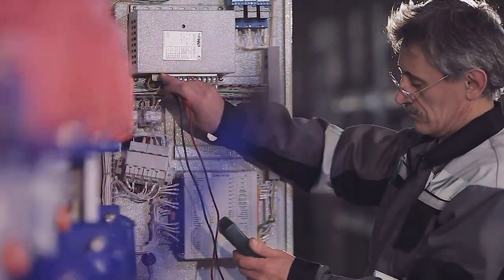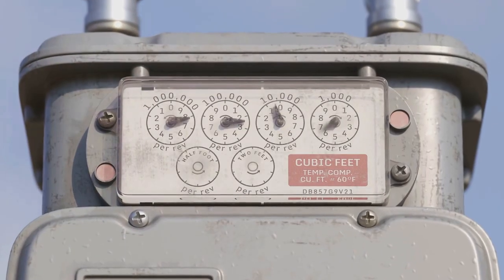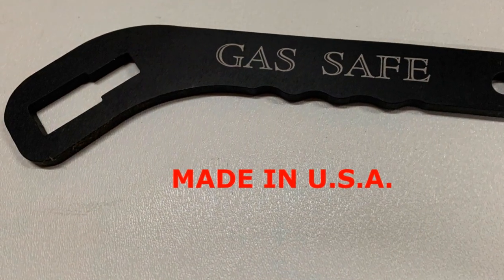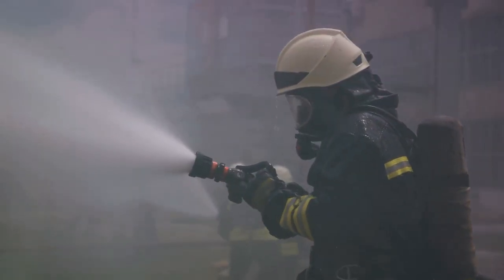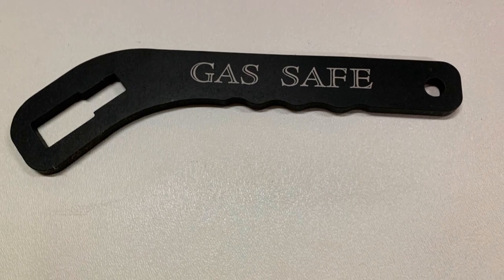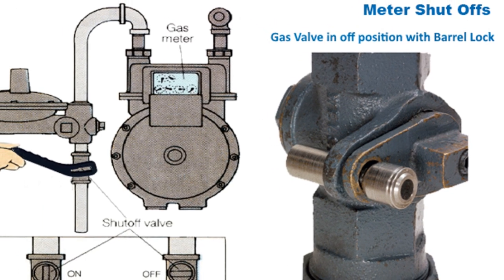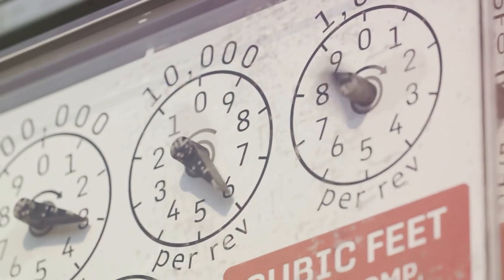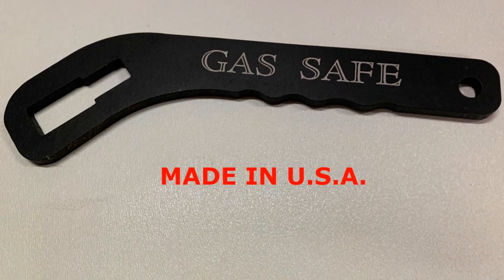Master Your Gas Meter with GAS SAFE 2024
Hey guys, come check out and grab one of my emergency gas shut off tools at my Etsy or Amazon page! It really helps out a lot.